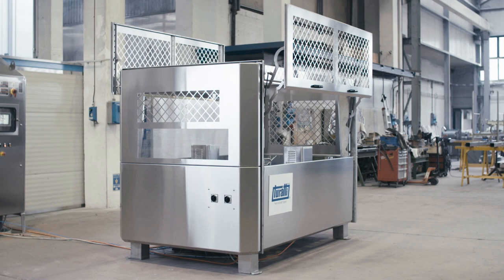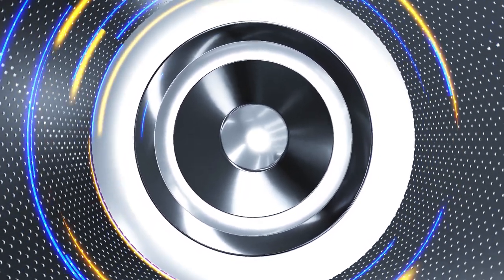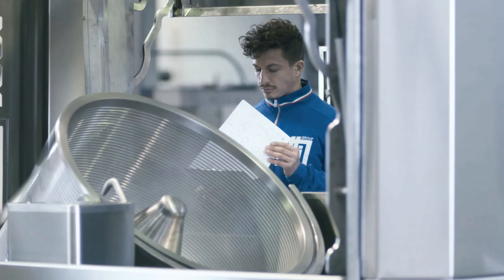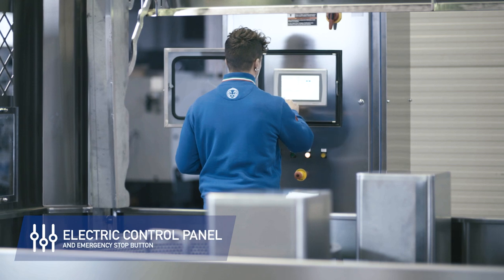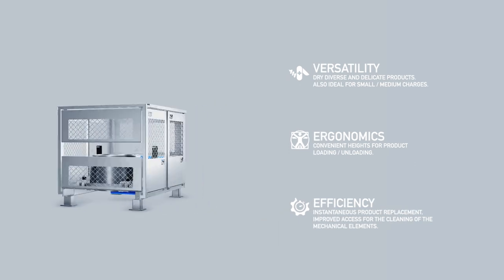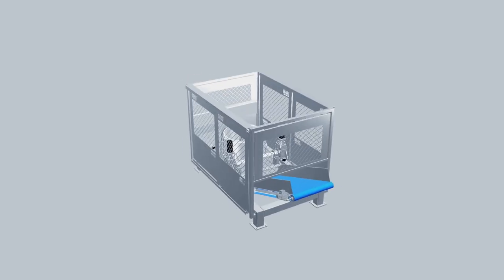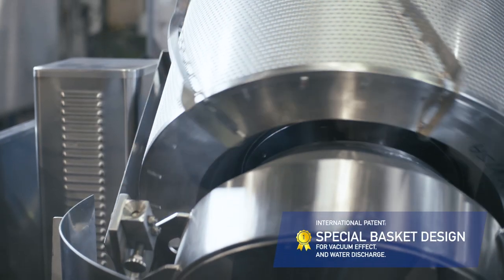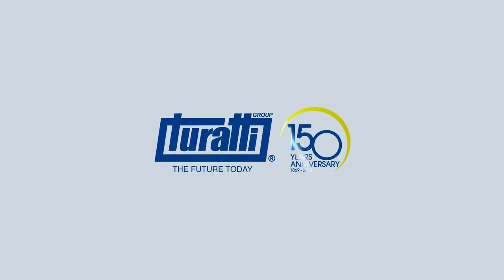Automatic spin dryer Mod. VORTEX®-150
Since its introduction, the Mod. Vortex® took the produce market by storm, becoming the preferred drying solution for all major processors worldwide. Celebrating the 150th anniversary of Turatti Group, an innovative version of the spin dryer had been released: the new Mod. Vortex®-150.
This new model broadens the range of advanced drying systems and, adding to the existing Vortex®, offers an infinite series of combinations to process the widest range of products.

The system shares with the original Vortex® model, multiple innovations covered by international patents making it a fully automatic spin dyer that combines high capacity de-watering with gentle handling of the product. Its lower height coupled with an extraordinarily open hygienic design allows an increased accessibility to every area of the machine. This results in easier cleaning and maintenance operations.

The system features an innovative basket, the result of several sophisticated computer simulations, that shaped its design to enhance water evacuation even at very low rotations. This allows an efficient and rapid drying process, without damages to the product since the patented drum has an entirely smooth inner surface with no central axle or further contact parts.
Additionally, new external fins allow to maintain lower RPMs (Revolutions Per Minute) to dry very delicate and fragile products.
With an emphasis on simple, robust, sanitary construction, the Vortex® ensures limited vibrations thanks to innovative patented anti-vibrating suspensions, protecting the support frame from dangerous mechanical stresses.
The Vortex® offers fully automatic operation with computerized control of all the main management parameters. It is possible to rapidly switch from one recipe to another, thanks to proprietary software and RFID card access. Ready for Blockchain Technology Integration.

Designed and manufactured with hygiene in mind, full accessibility is guaranteed to every area.
The main advantages and features of the system are:
• Ability to dry very delicate and fragile products - leaf and otherwise.
• High quality drying level guaranteed by the new shape of the basket.
• Hygienic design that allows a full and easy access to each part of the machine and quick cleaning operations.
• Compact and low configuration; while fitting in a very limited space, it maintains the capability to process high volumes of product.
• VFD-driven motor, allowing reliability, flexibility in operation, low energy consumption and possibility to recover the energy generated by the spin dryer.
• High versatility with a wide range of feeding and discharging systems available and possibility to have different configurations in order to adapt the unit to the plant layout.
• Simply unique construction of the machine with a heavy-duty drive.
• Fully automatic operation with computerized control of all the main management parameters.
• Possibility to install a high precision weighing belt (as optional).